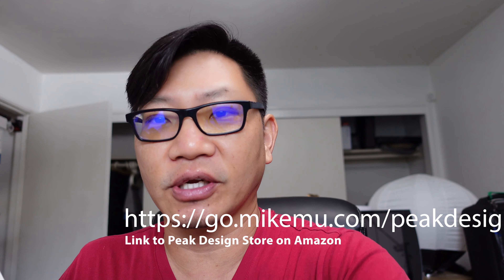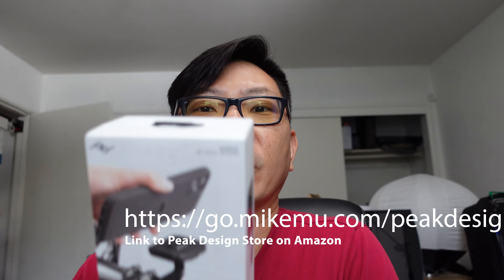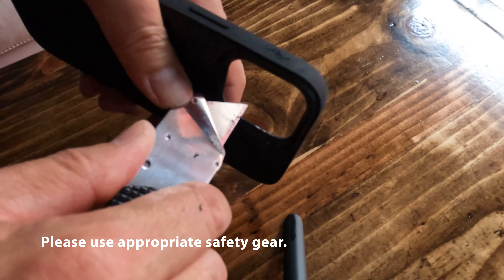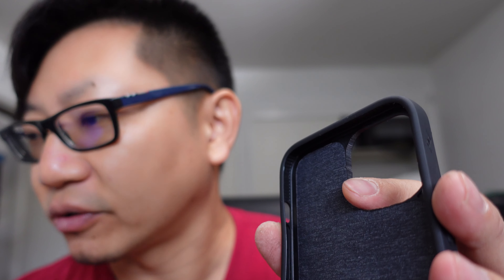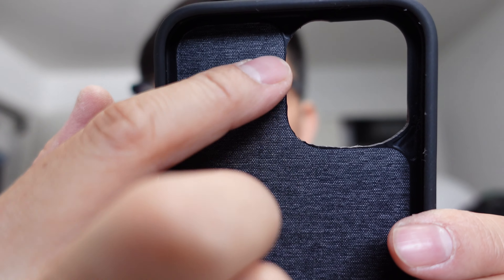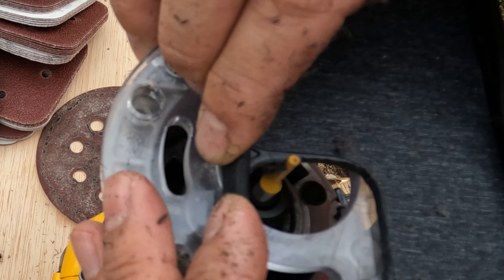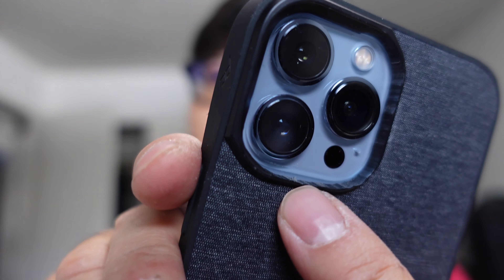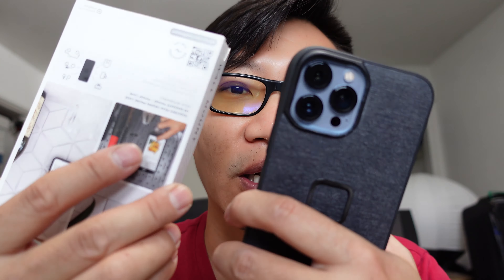I Turned My Peak Design Mobile 12 Pro Max Case to fit the iPhone 13 Pro Max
I *just* got the first shipment of my PeakDesign Mobile Kit in the mail today. Since the 13 Pro Max version of the case isn't coming out till later this year or next, I hack my 12 Pro Max case to use on my 13 Pro Max.

Tools used:
Dewalt Router
Router Bits 1/2 inch shank
Router Bits 1/4 inch shank
Cheap and will do the trick router bits

Amazon Prime Video:

Amazon Kindle Unlimited Trial:

Twitch Prime: